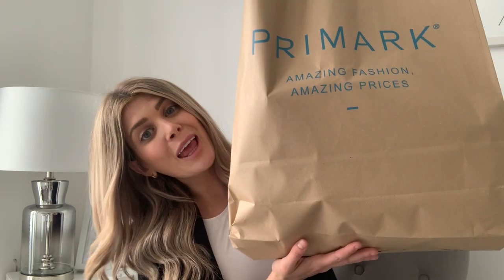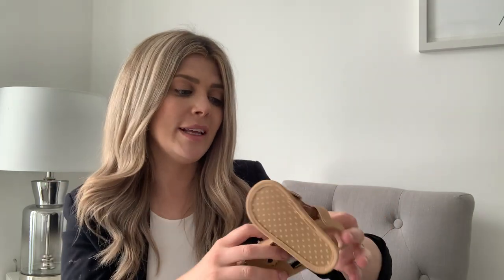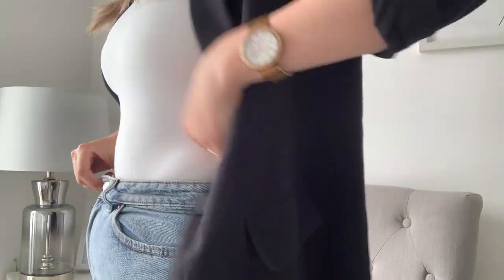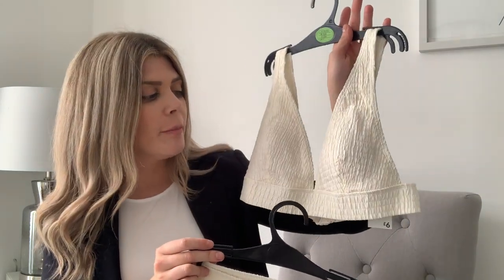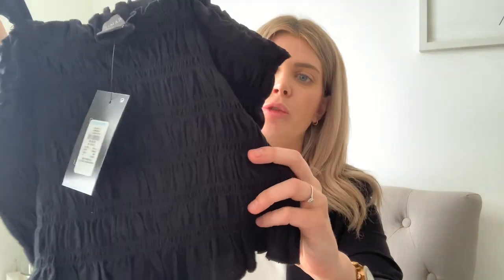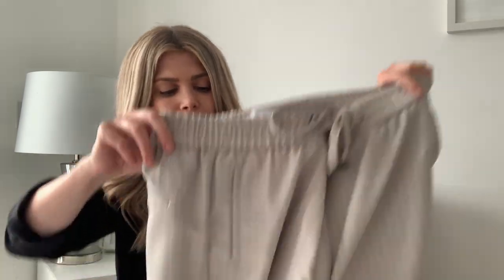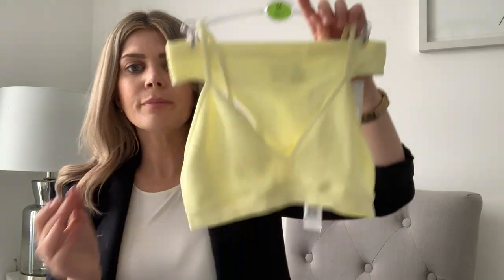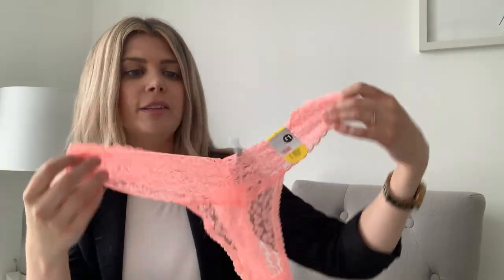Primark mini haul | Spring/Summer 2021